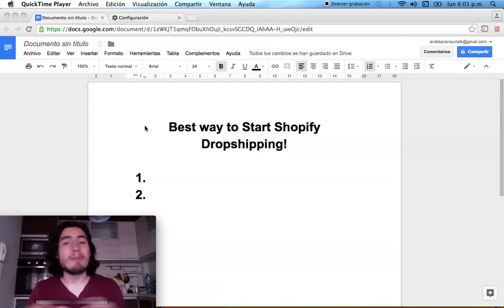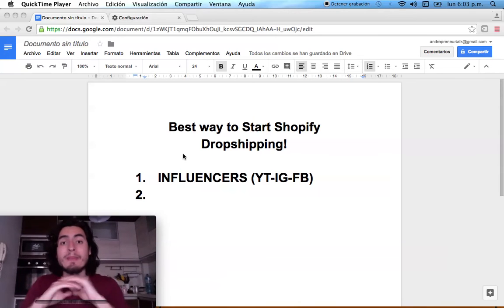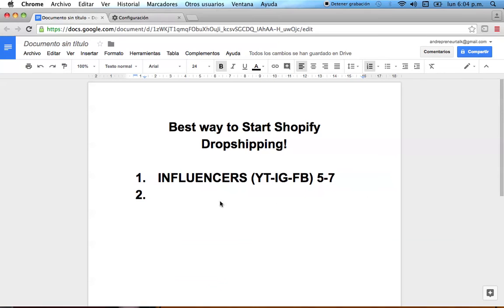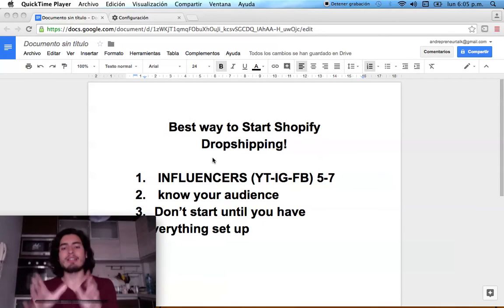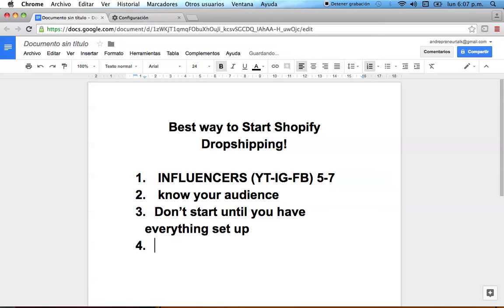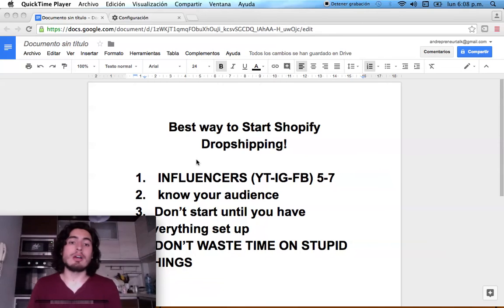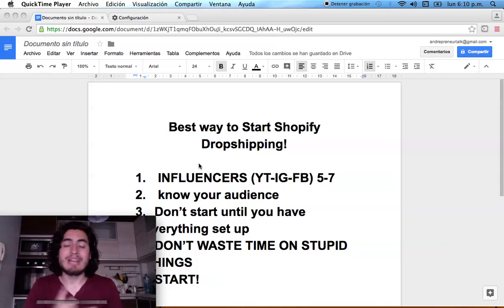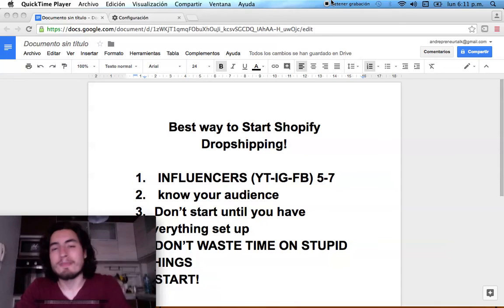Shopify Dropshipping - The BEST Way to START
Best way to start shopify dropshipping this 2017 & 2018

How to start shopify dropshipping. This is the way..